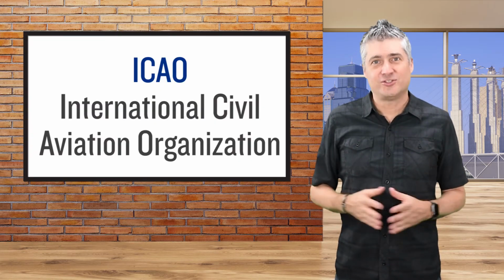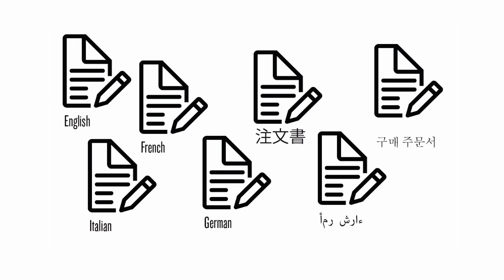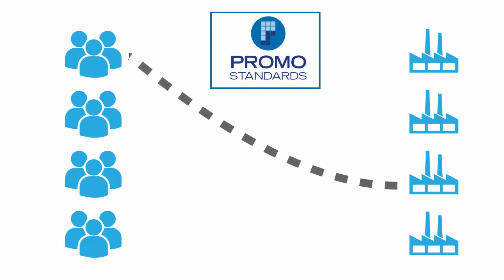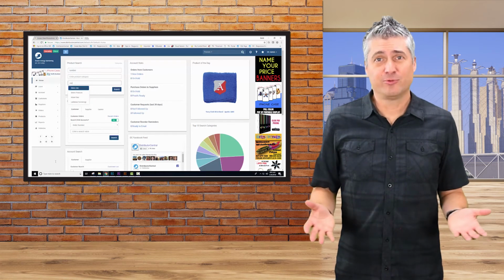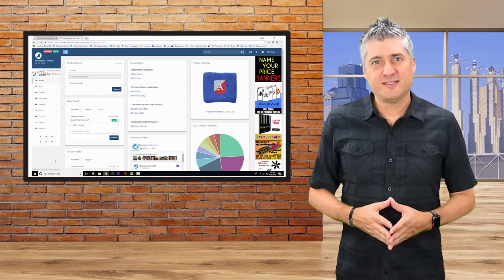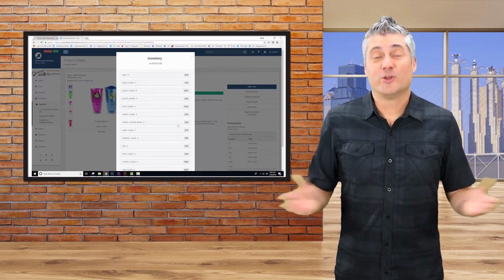PromoCorner TechTalk May 2018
David Shultz, VP of Operations at Distributor Central, discusses Promo Standards.